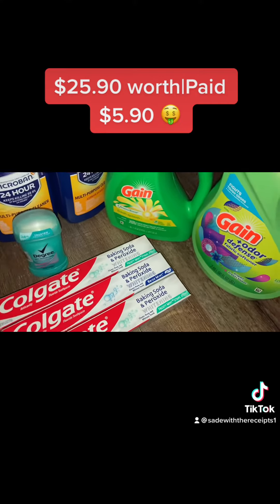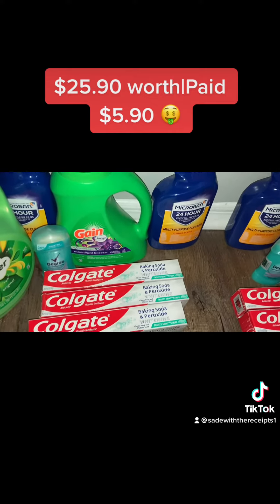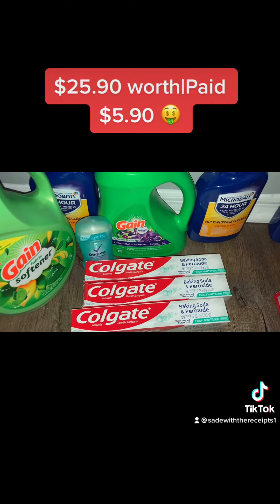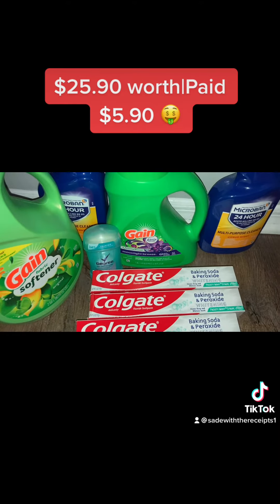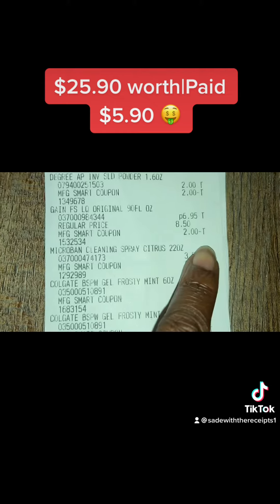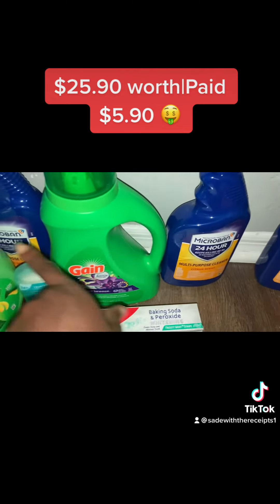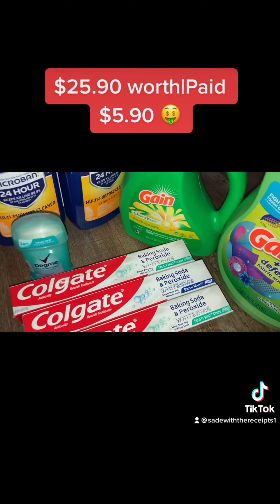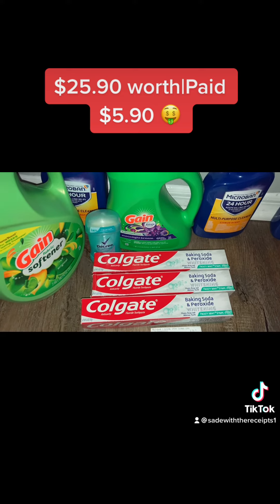Family Dollar|Paid $5.90